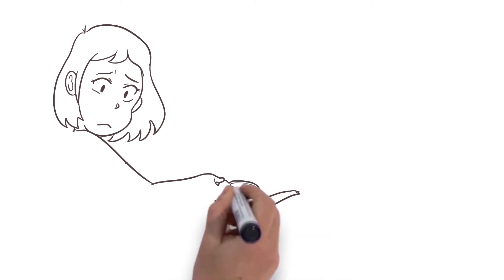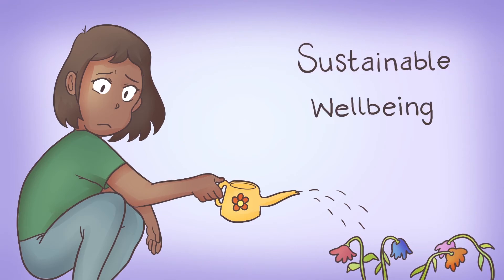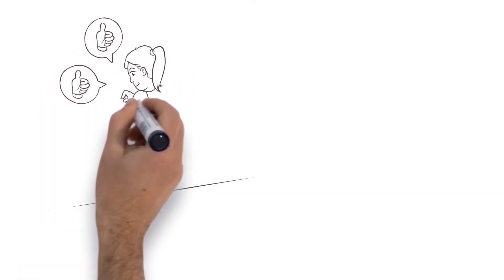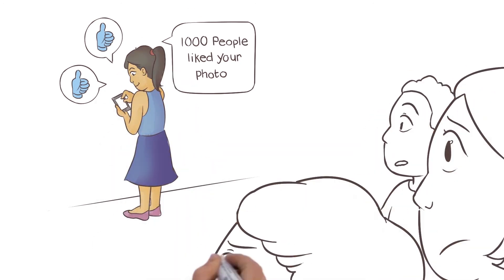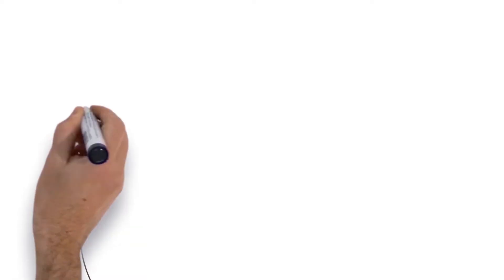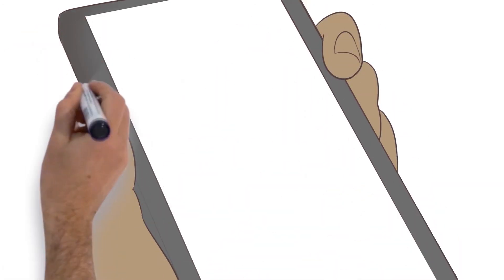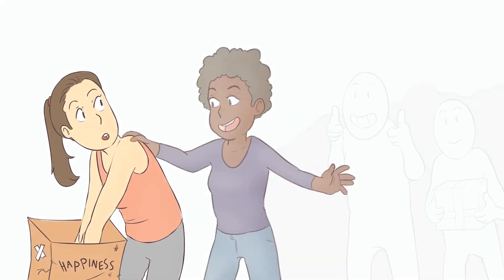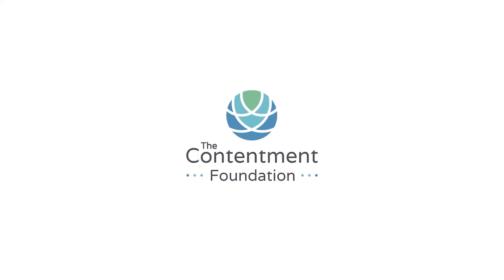Introduction to Community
A brief introduction to our second pillar, Community. We are offering this as part of a care package of free resources for families affected by COVID-19. Download Free Family Care Package at:

The Contentment Foundation is an educational (501c3) nonprofit organization whose mission is to empower large educational and community networks to create safer, healthier and more psychological-well environments worldwide. Our scientifically-evidenced curriculum is currently being used in schools around the world and has been shown to improve school performance and safety metrics across the board.